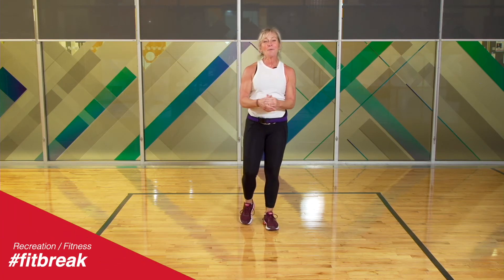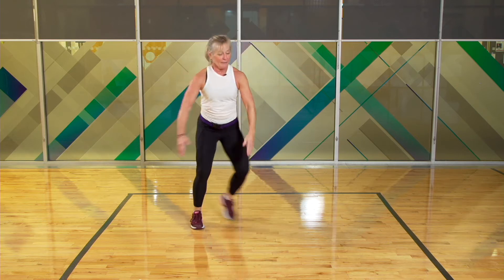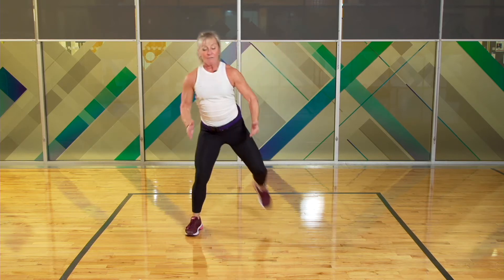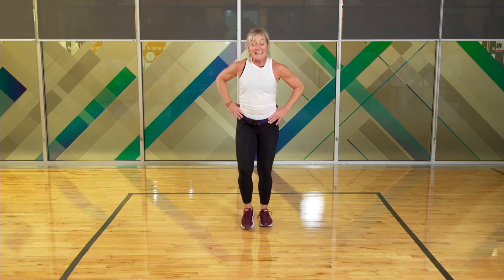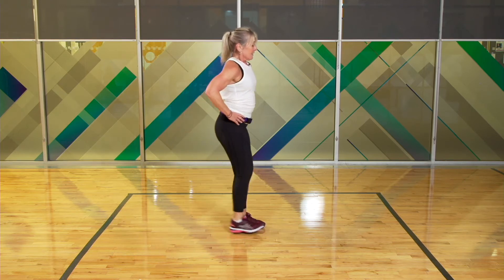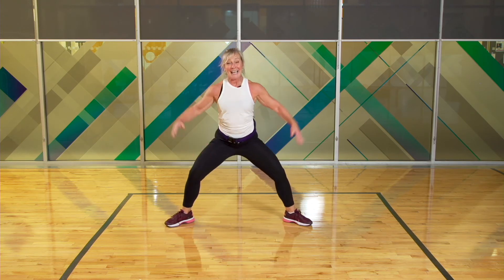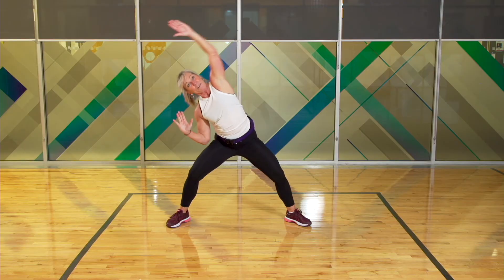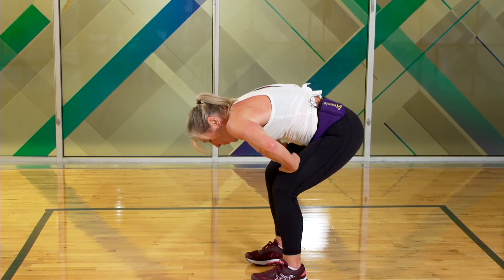Fit Break: Full Body Workout with Michelle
Join us for a full body workout with Mississauga Recreation trainer, Michelle!

Want to try out a full class with Michelle?

Welcome to the City of Mississauga's Parks & Recreation YouTube channel! We're here to provide you with information, educational resources, and entertainment around the activities in our city. From virtual fitness to tours of our facilities and how to plant your own trees, you can find it all here.

mississauga.ca/recreation
mississauga.ca/parks